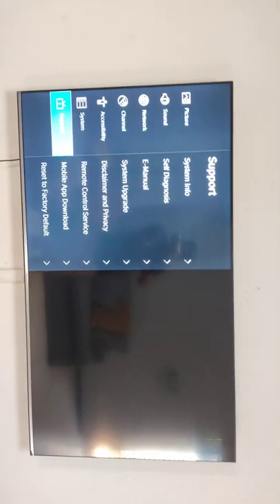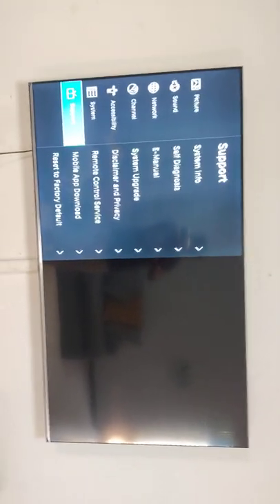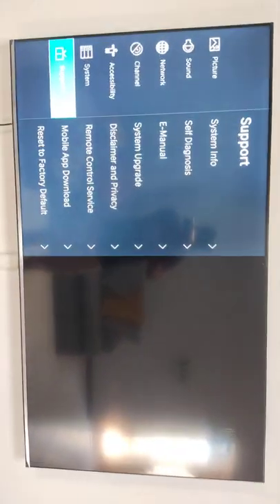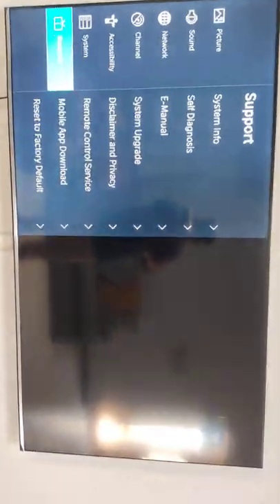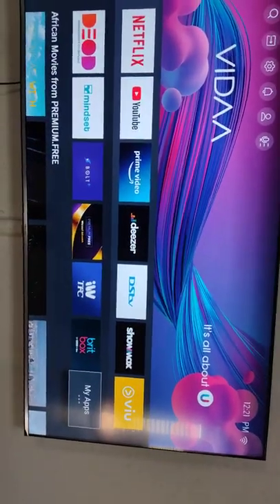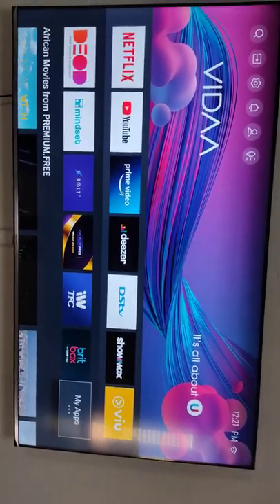no app store on vidaa hisense tv